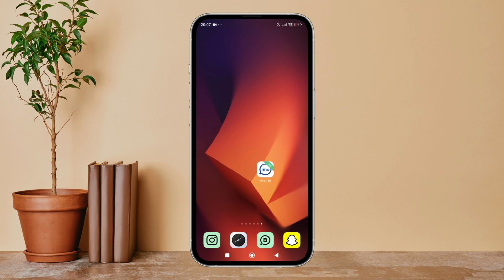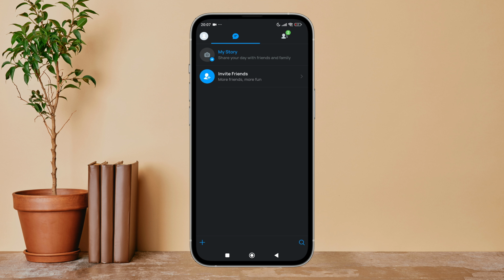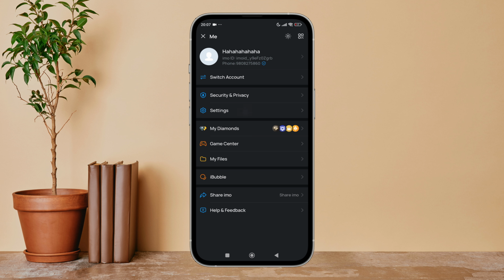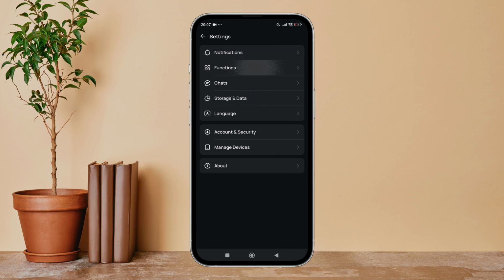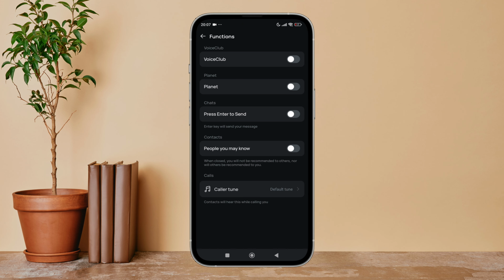Enable Planet Function On Imo HD. |Technologyglance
Learn how to enable the Planet function on IMO HD with this step-by-step guide! The Planet feature allows you to explore and connect with others in a whole new way on the IMO HD platform. Perfect for users who want to expand their social circle and discover exciting content. Follow this tutorial to activate the Planet function and unlock new opportunities for interaction!